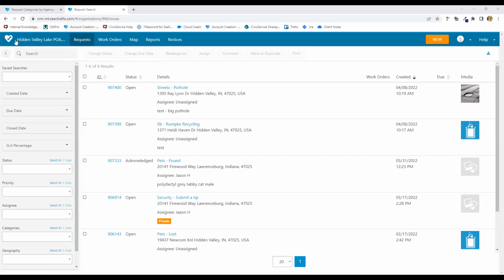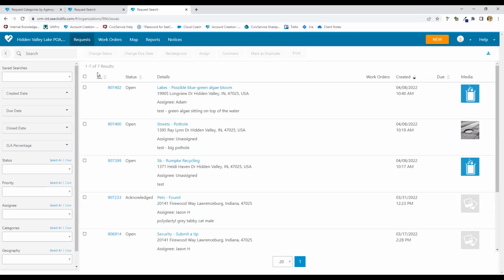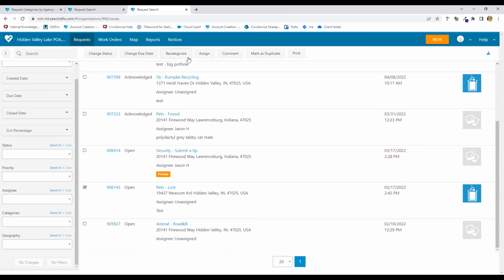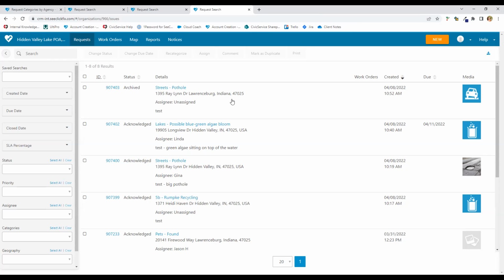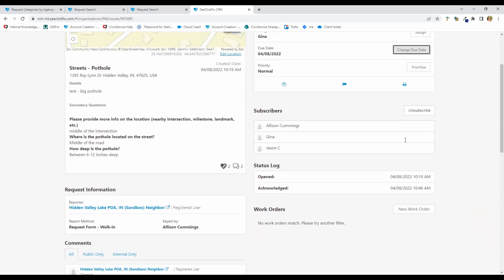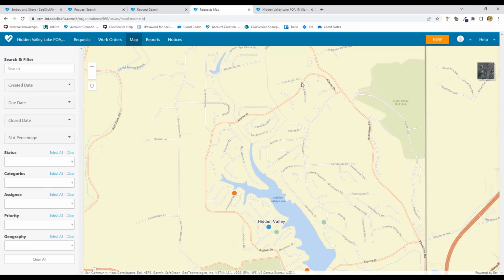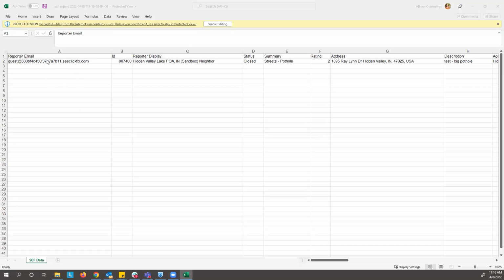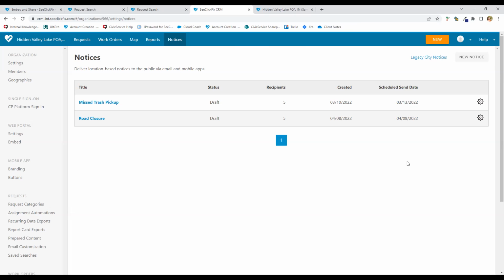Hidden Valley Lake Request Management Training